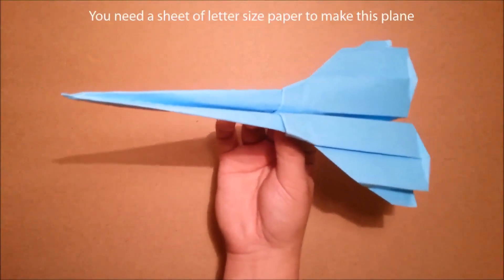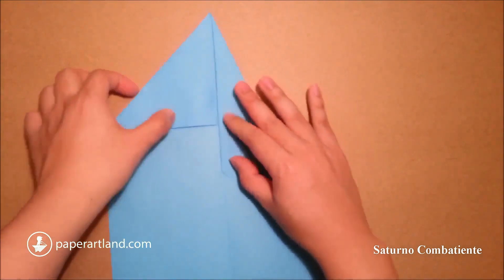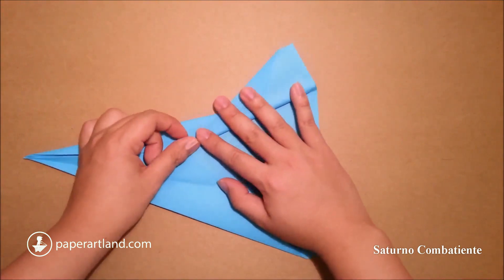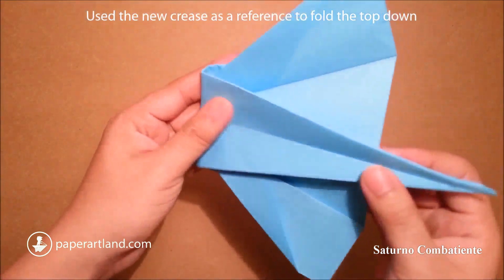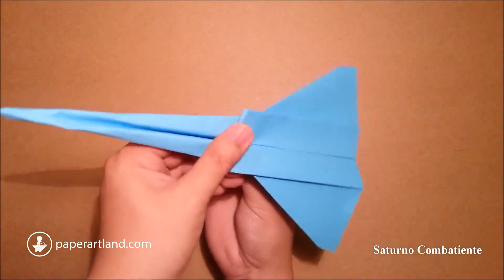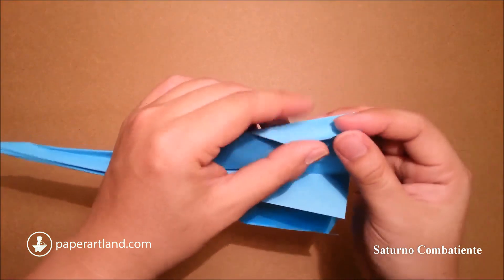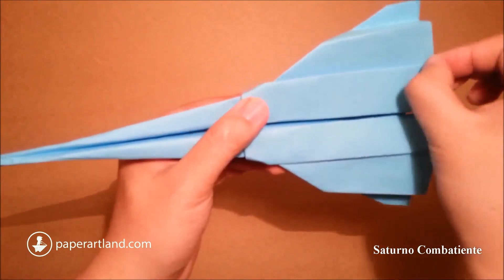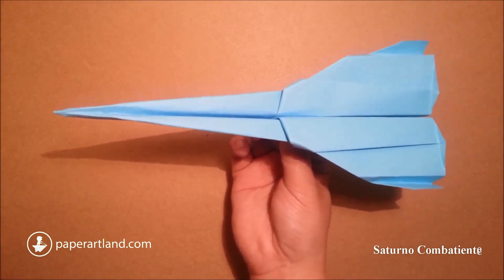Como hacer un Avion de Papel que Vuela Mucho / muy rapido | Saturno combatiente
Como hacer un Avion de Papel que Vuela Mucho - Aviones de Papel
Como hacer un avion de papel que vuela muy rapido

COMPLEJIDAD NIVEL: Fácil / Difícil / Medio
MATERIALES:  Letter Size 8.5 "x 11" / A4[ 20 libras o 24 libras ]
SUGERENCIAS PLEGABLE: Es necesario doblar el avión con precisión con el fin de tener un avión de papel perfecto que puede volar bien . También, ser creativo y ajustar el avión si es necesario

DISEÑO ÉTICA :

1. NO rehacer el tutorial

2. Cada uno de mis aviones de papel son originales . Si me inspiré de alguien , voy a mencionar esa persona en mi descripción del video . También, por favor , póngase en contacto conmigo (con prueba válida ) si usted cree que alguno de mis diseños ya han existido . Voy a acreditar al inventor o borrar el video .